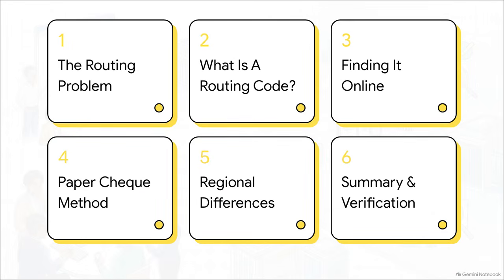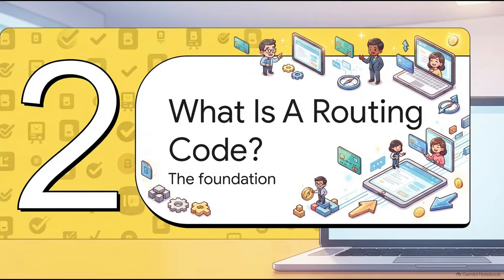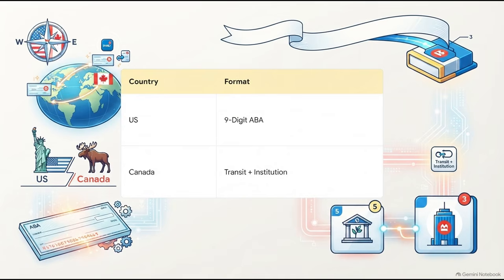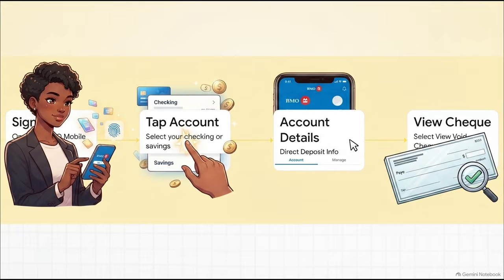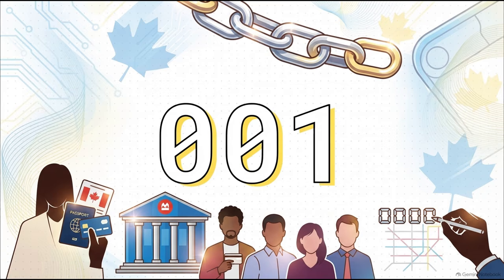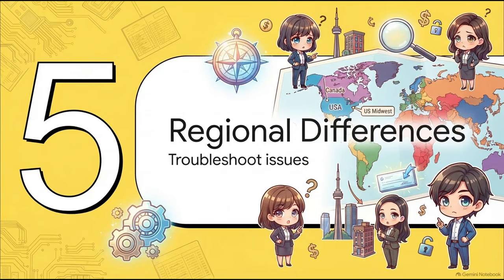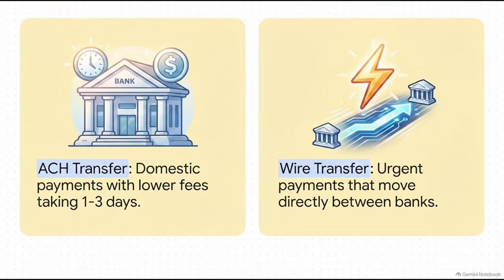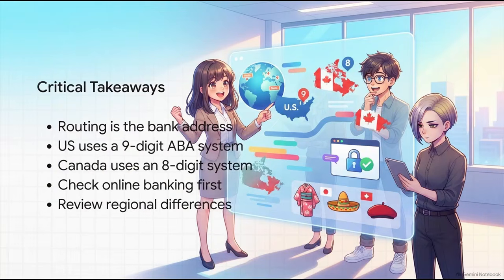How to find your BMO routing number online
Finding your Bank of Montreal (BMO) routing number online can be a game-changer for anyone looking to manage their finances more efficiently. Whether you're setting up direct deposits, automating bill payments, or involved in any bank transfers, knowing your routing number is essential. In this video, we will guide you through a simple and easy process to locate your BMO routing number online. This means no more scrambling to find old statements or waiting in line at the bank for such simple information!

Journey with us as we delve into the digital resources offered by BMO, ensuring that you have all the tools you need right at your fingertips. By the end of this video, you’ll feel empowered and more in control of your banking activities. You'll learn not just why the routing number is crucial, but also where exactly you can find it on the BMO online platform. It's all about making banking more accessible and stress-free for you!

Едни от най-добрите и най-качествените тревни смески в България Хеса Hesa Австрия — "How to find your BMO routing number online"